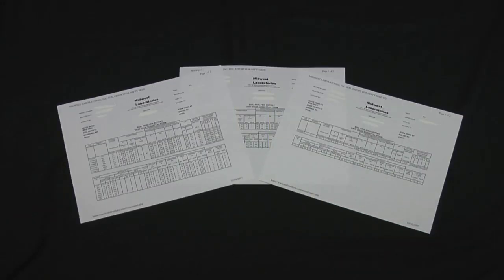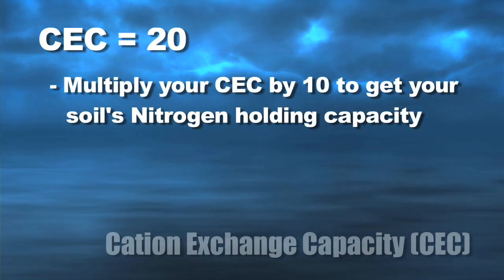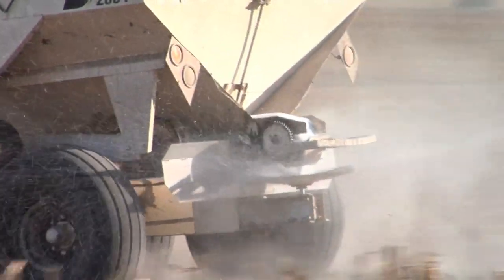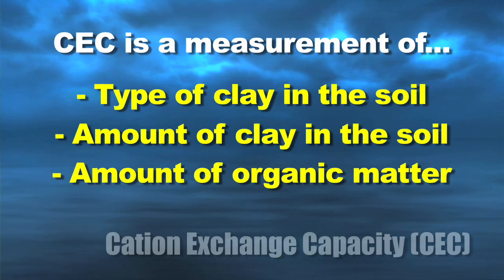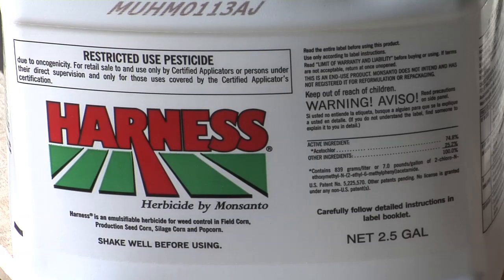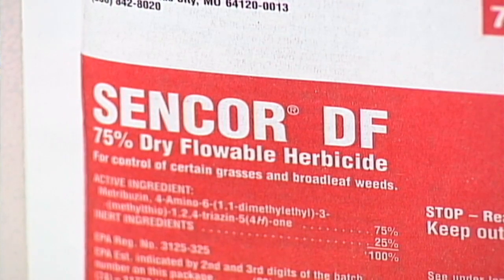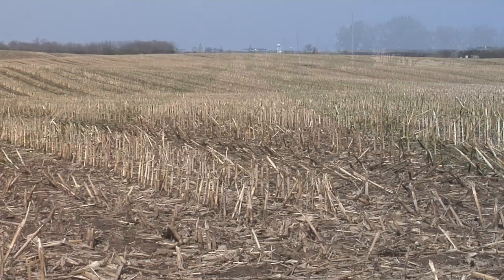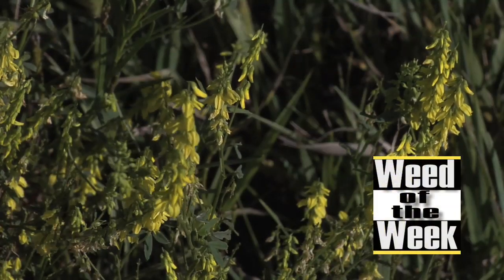Cation Exchange Capacity (From Ag PhD #594 8/23/09)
Brian & Darren go over why CEC is so important to know when it comes to the amount of fertilizer you can use in a field.